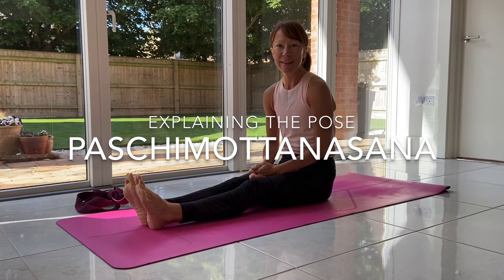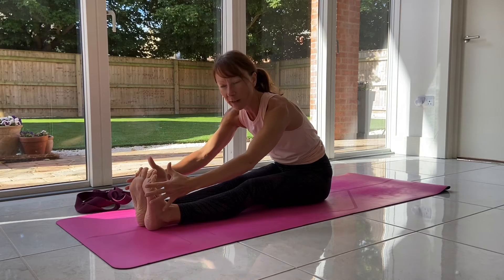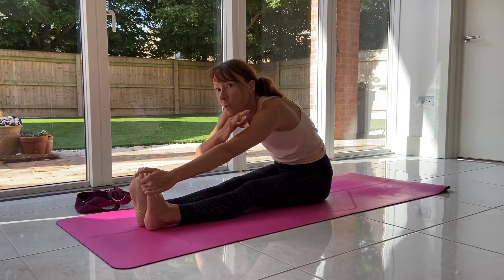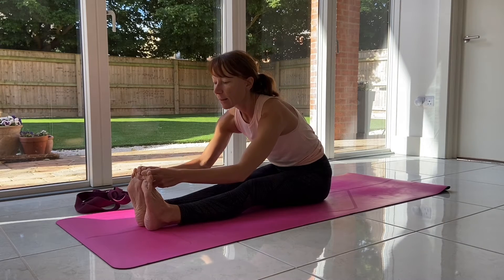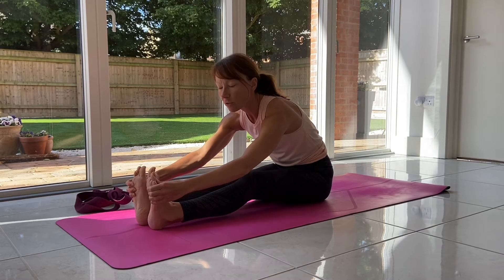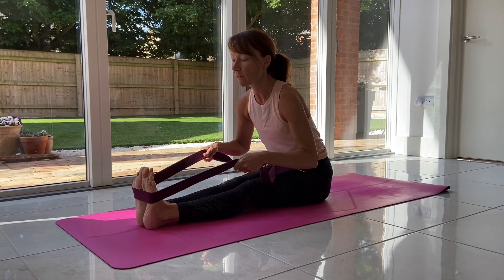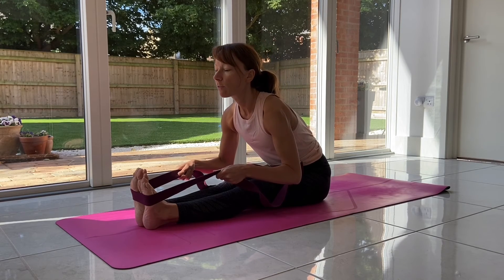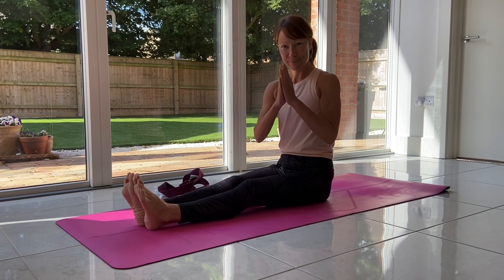Explaining the pose - Paschimottanasana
How to do a seated forward fold with straight legs, bent legs or using a strap.